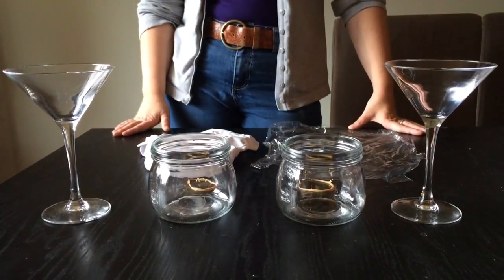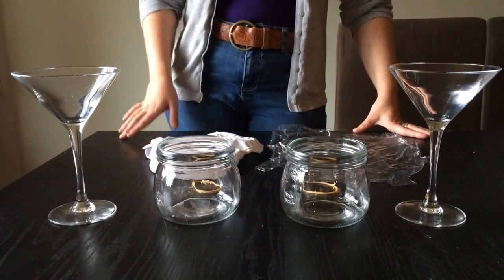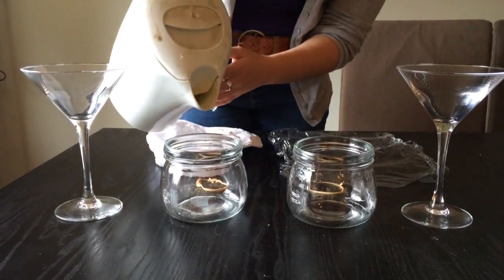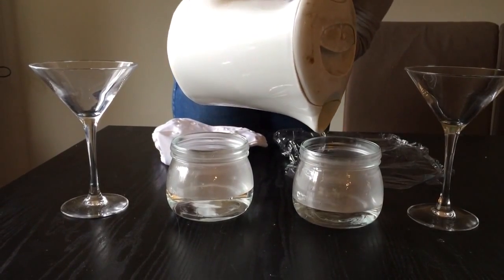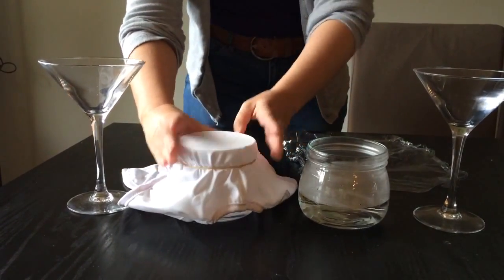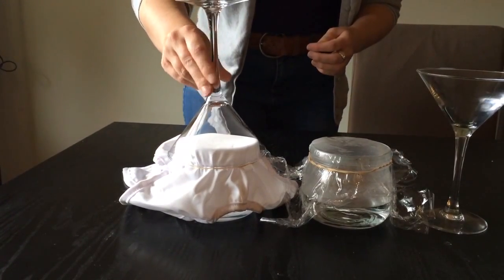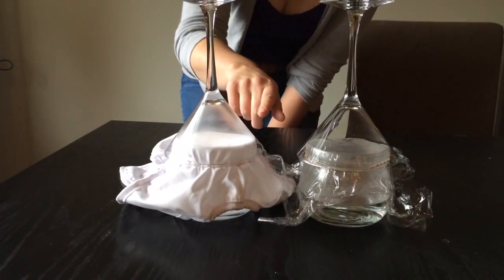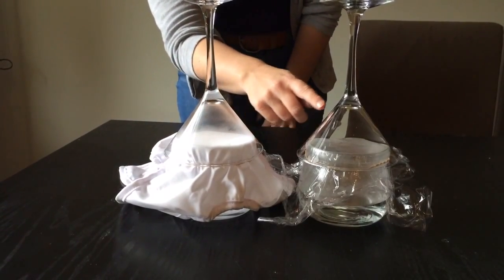Are Modern Cloth Nappies REALLY Breathable? An Experiment by Darlings Downunder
The most common waterproof outer/cover of a cloth nappy - a Polyurethane Laminate (PUL or TPU) fabric - is both waterproof and breathable at the same time. It allows water vapour, but not liquid, to pass through, and the cover or outer of the nappy stays dry and the wetness stays inside the nappy.